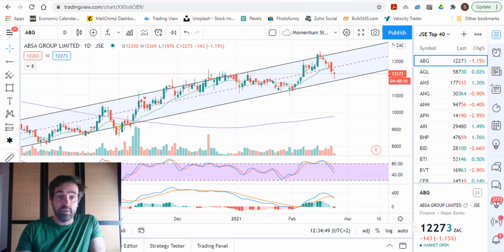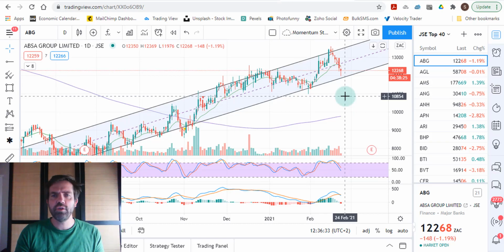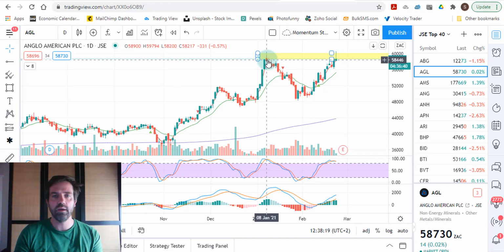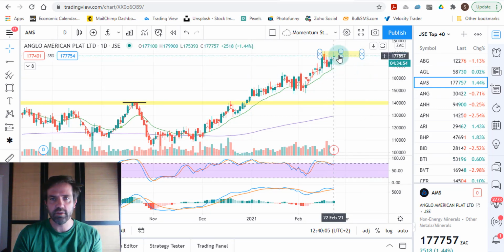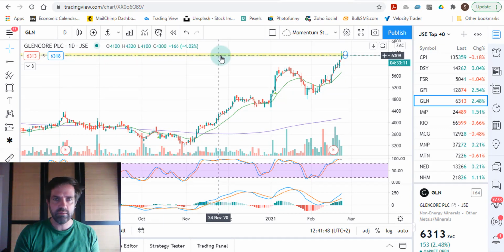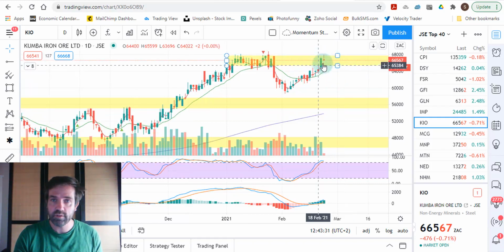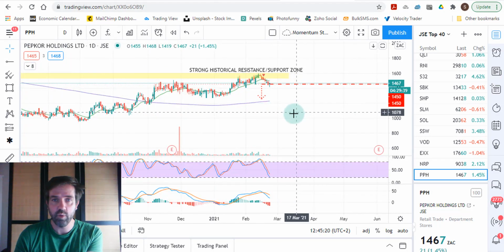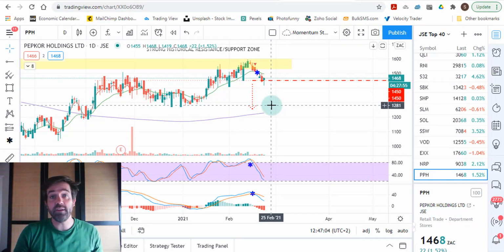An Easy Way to Find Trading Opportunities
Finding trading opportunities can be a tricky part of online trading. In this video, I show you the daily routine that I use in order to find trading opportunities amongst the TOP 40 companies on the Johannesburg Stock Exchange (JSE).